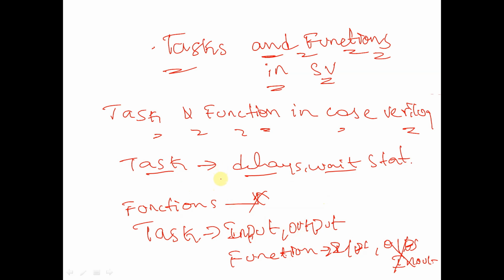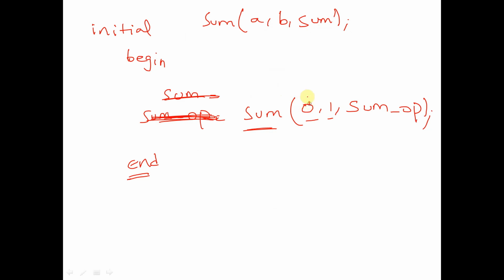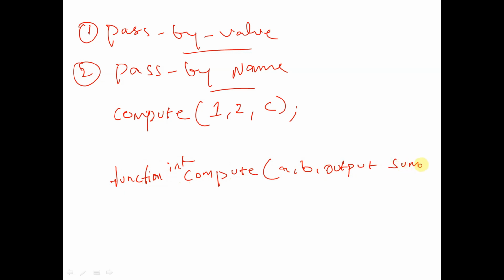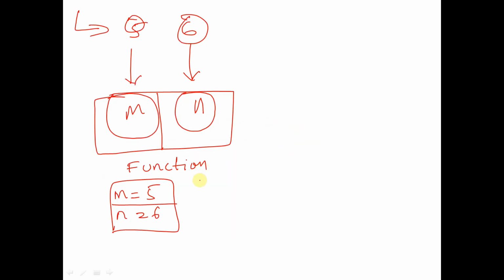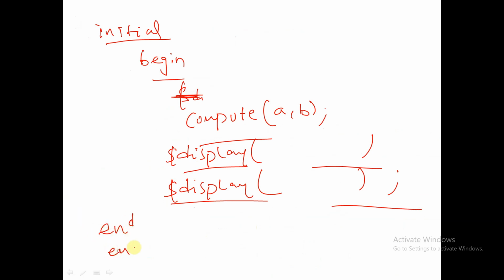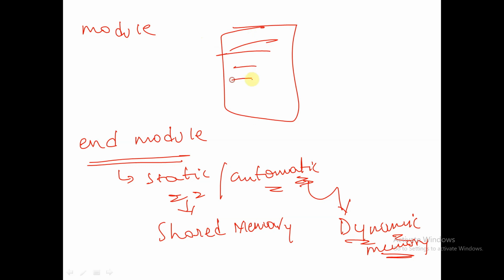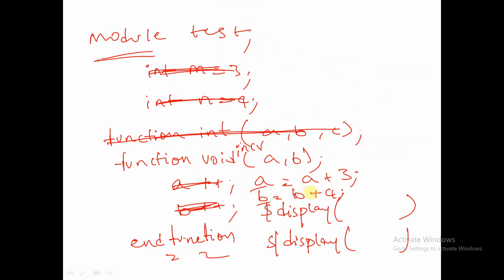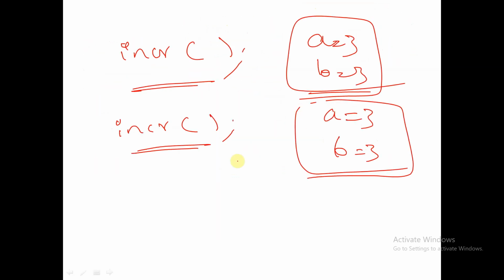FUNCTION AND TASK ARGUMENTS PASS BY VALUE AND PASS BY REFERENCE || SYSTEM VERILOG FULL COURSE